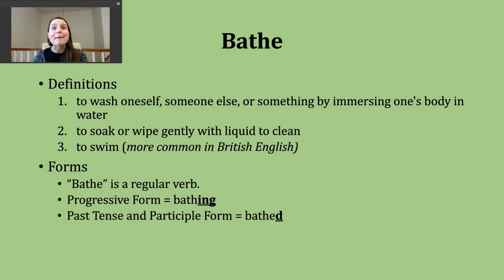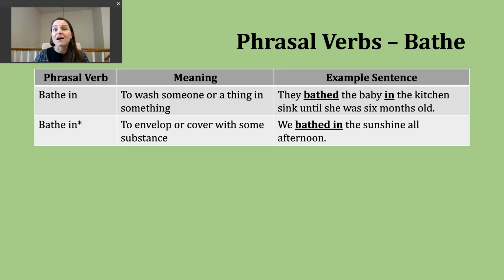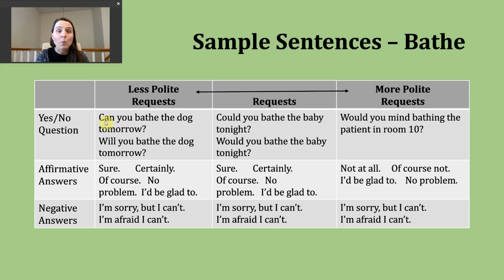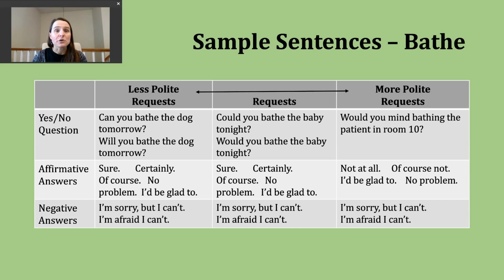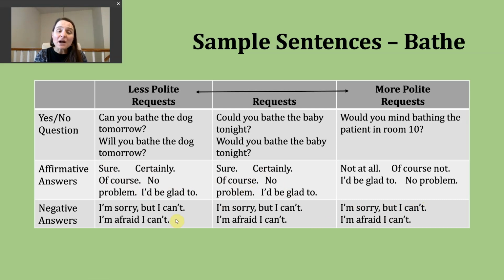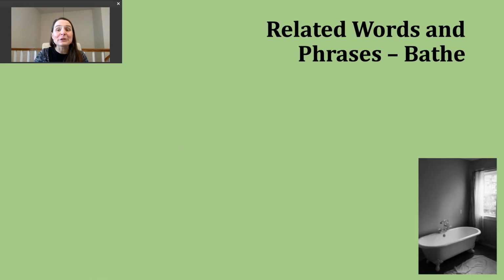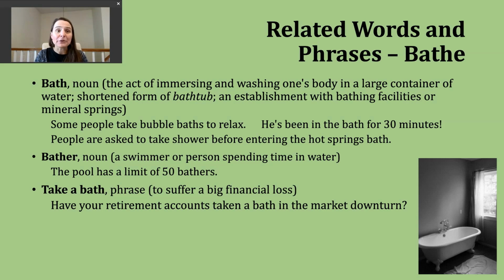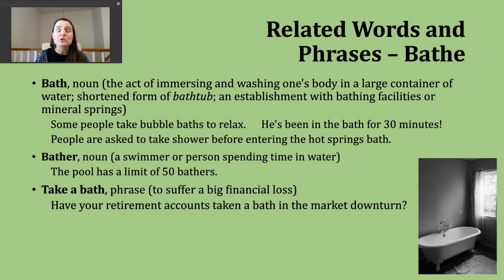Verb of the Day - Bathe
This video discusses (1) some of the meanings for the word BATHE; (2) phrasal verbs using BATHE; (3) how to form informal and formal requests (can, will, could, would, would you mind) ; and (4) related words and phrases.